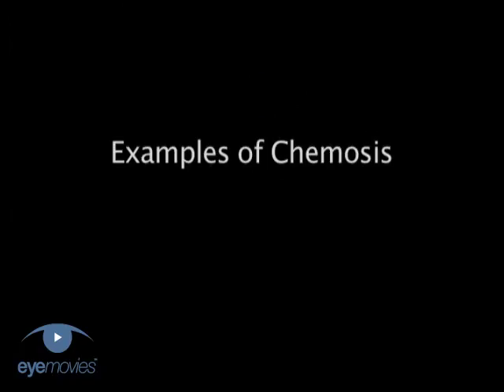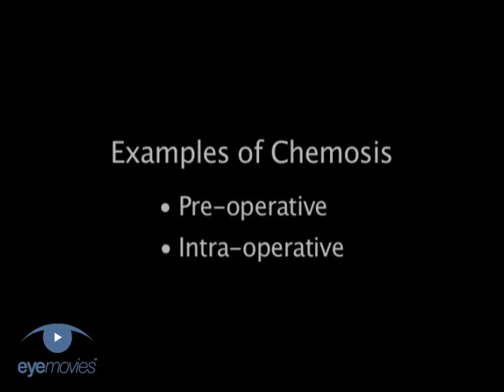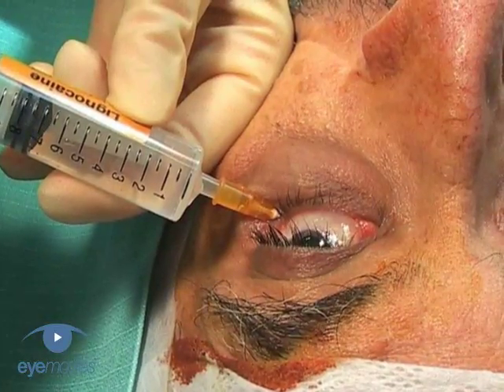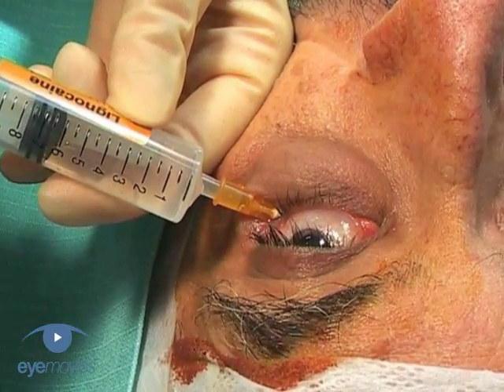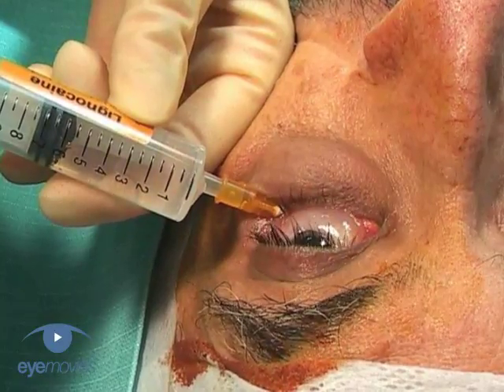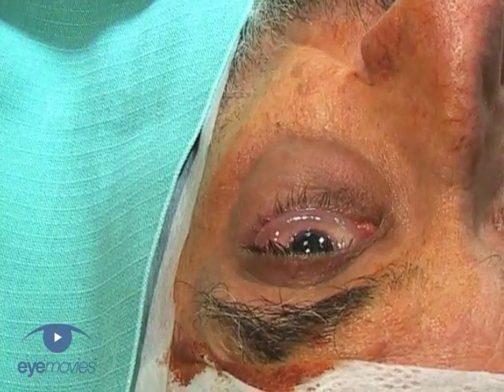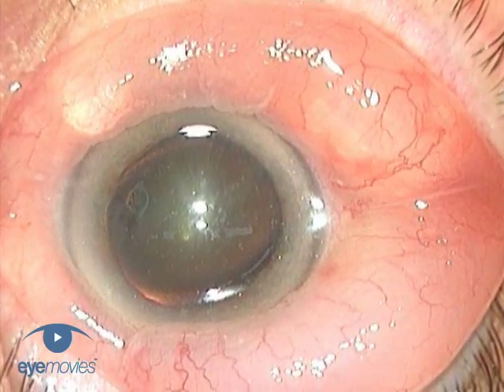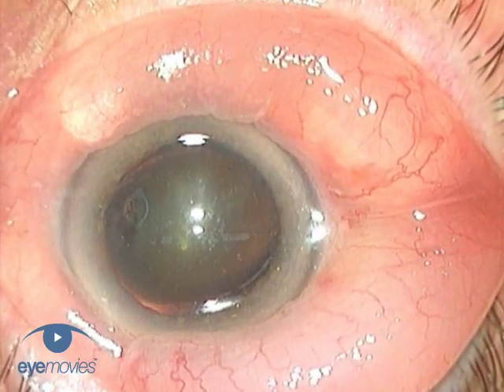Conjunctival Sweeping for Chemosis Phaco 3.1 Complications